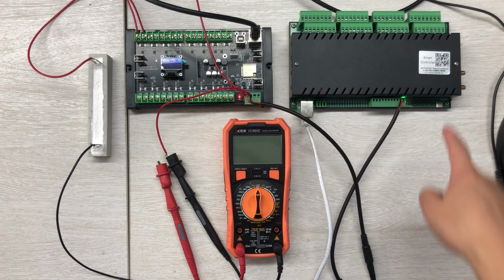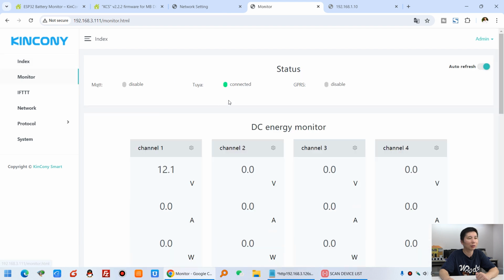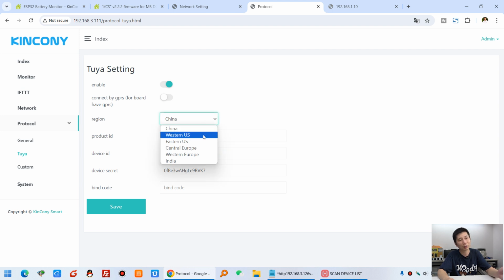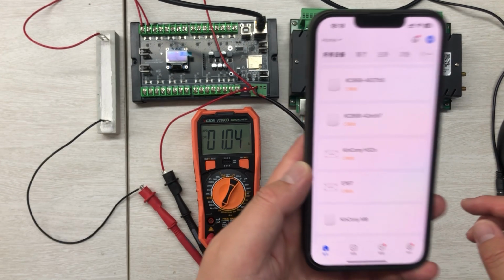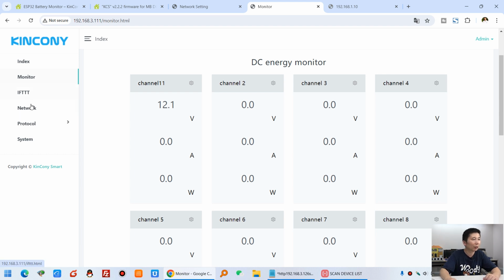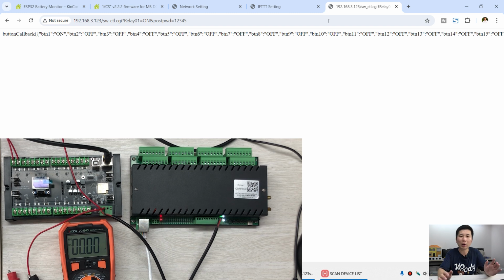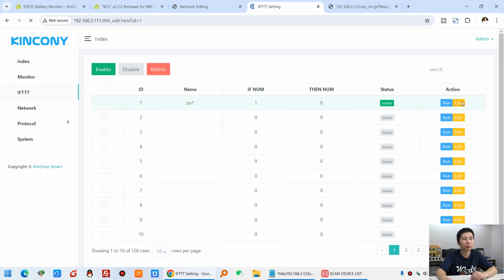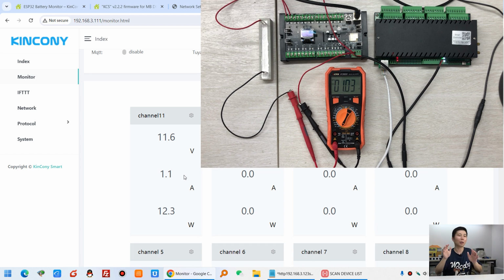new KCS firmware for MB ESP32 DC Battery Meter with IFTTT and Tuya app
We have designed ESP32 Battery Monitor – KinCony MB (ESP32 16 channel DC voltage and current energy monitor) for home automation DIYer. it can easy integrate to home assistant by ESPHome. it use by INA226 energy chip, monitor DC 0-36v voltage and 0-8A support by ESPHome. the hardware have RS485 interface.